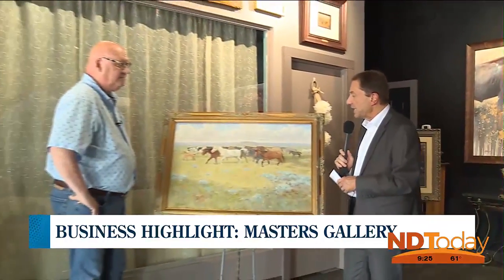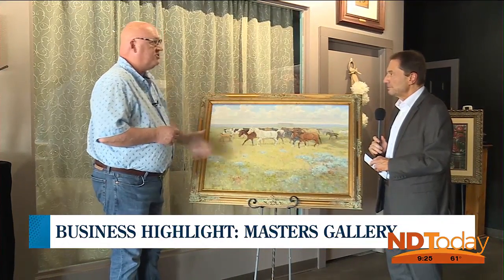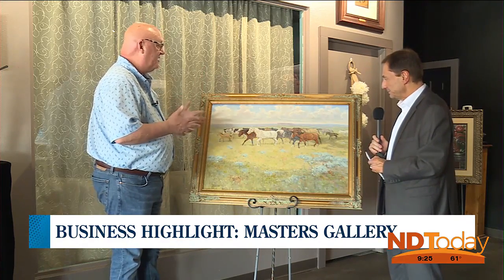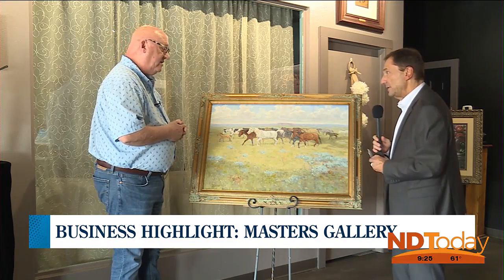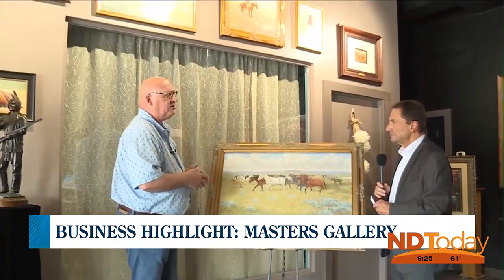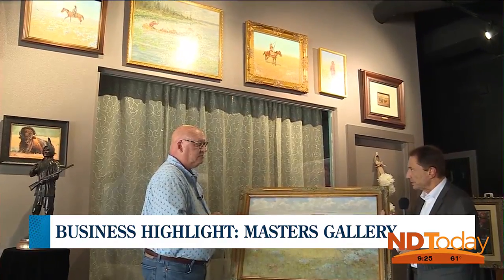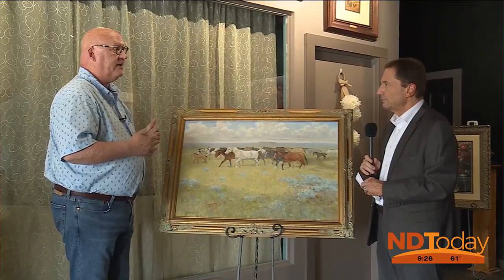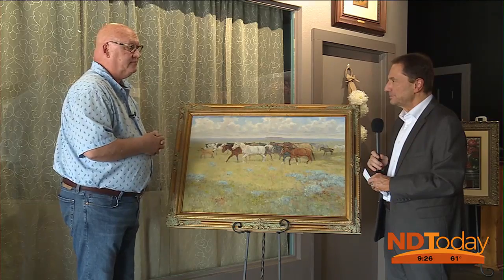ND Today: Business Highlight - Masters Gallery